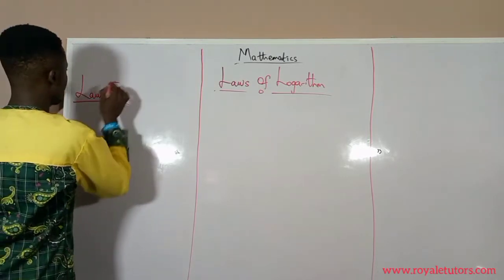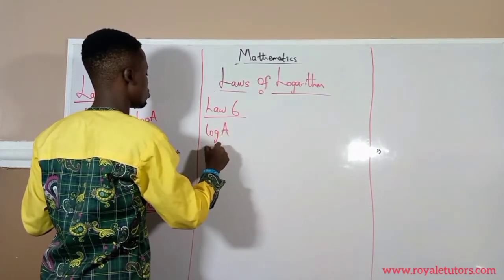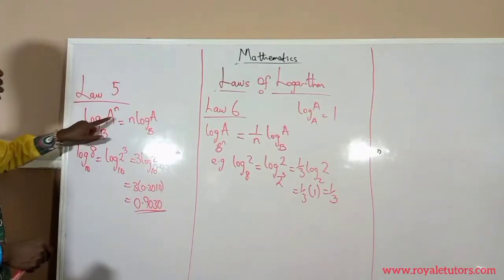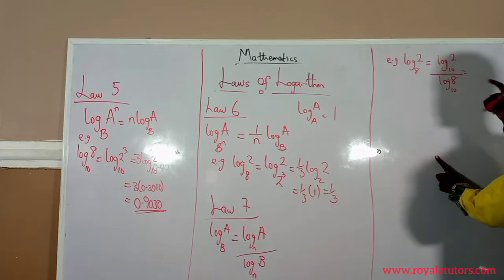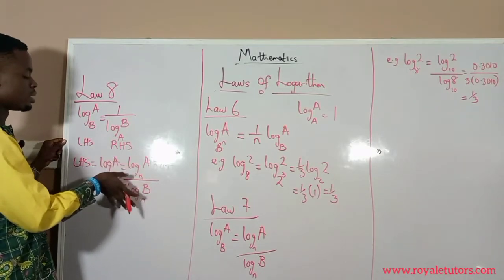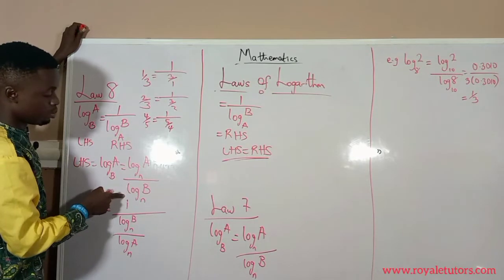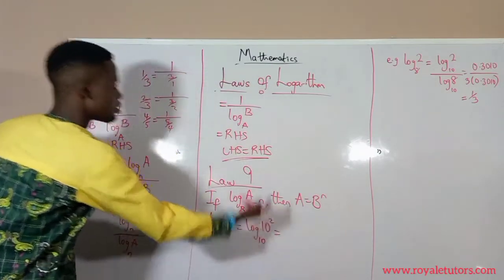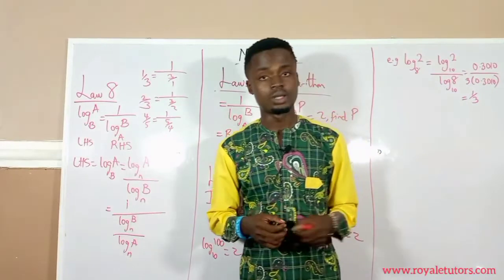Law of Logarithm part 2 / GCSE Mathematics/ Grade 4 / Year 11+ Math